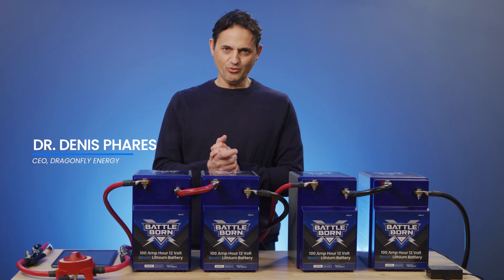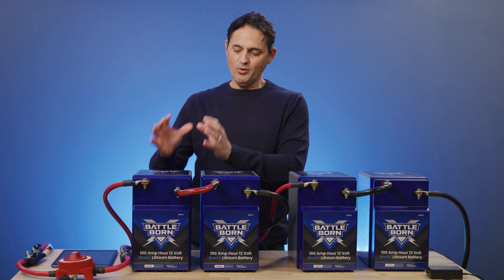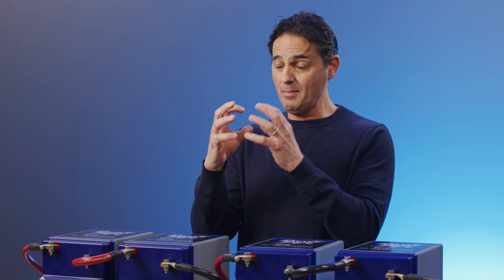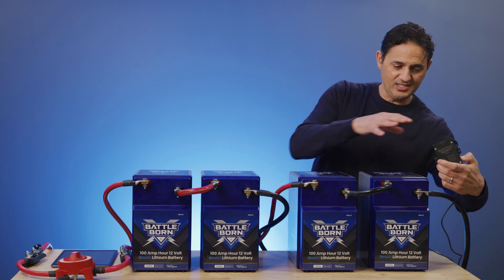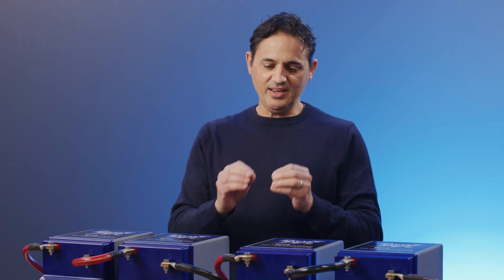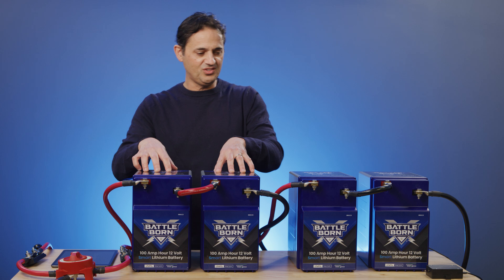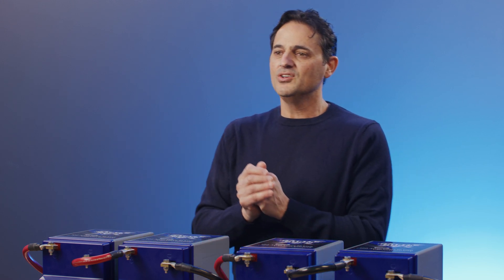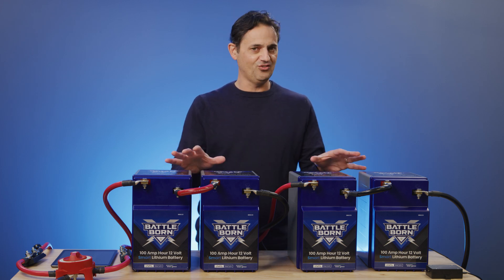Introduction to Battle Born® Smart Batteries | A Look Inside Our Dragonfly IntelLigence® Technology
Explore the innovative solutions that Battle Born® Smart Batteries bring to RV, off-grid, marine, trucking, and industrial power systems. Featuring the proprietary Dragonfly IntelLigence® technology, this smart LiFePO4 power opens the doors to full power system connectivity, communication, and safety.

In this 'Introduction to Battle Born Smart Batteries,' take a look inside and see what intelligent power has to offer. Understand the critical need for a system-level approach to battery management and discover how our advanced technology aggregates data from individual batteries to provide a holistic understanding of your entire battery bank's health and performance.